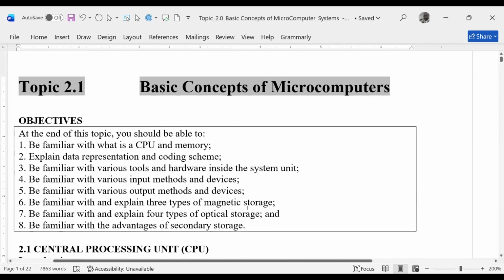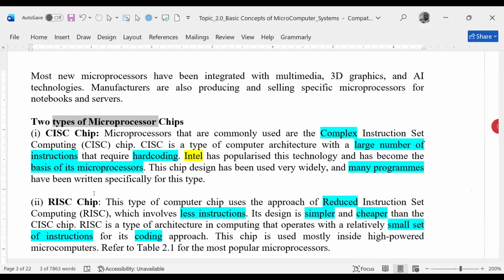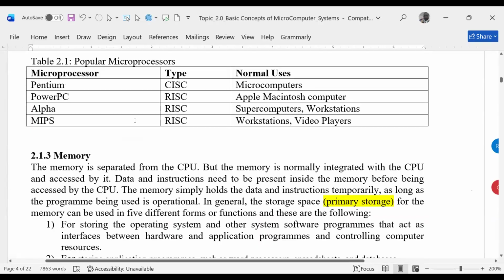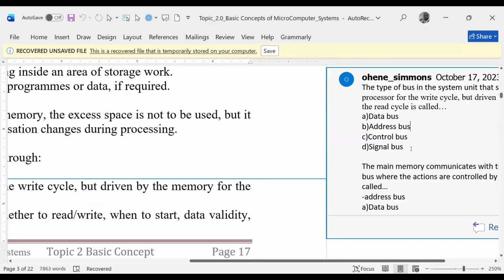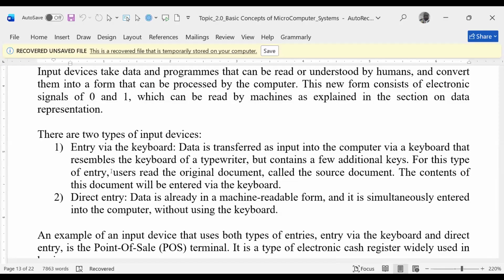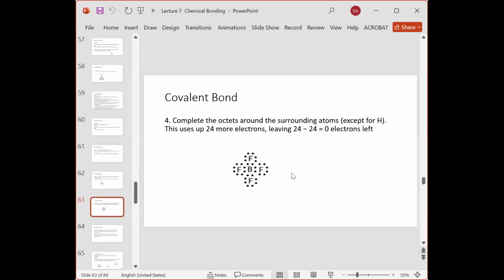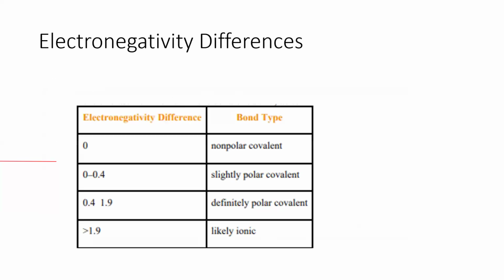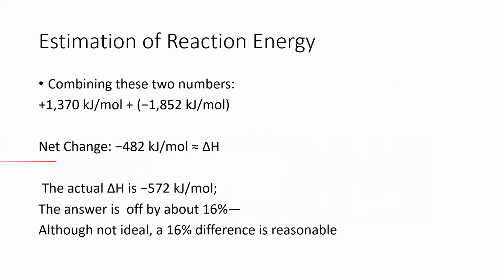Wk4 21 03 26 General Chemistry Dr Ben Asante